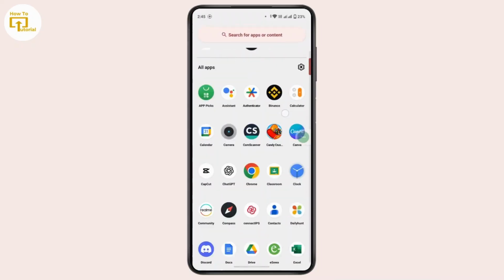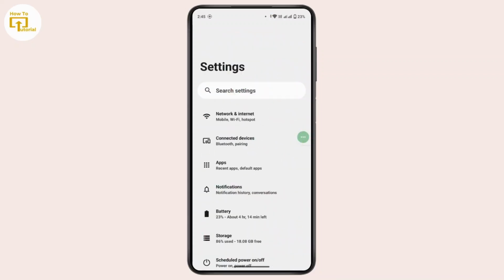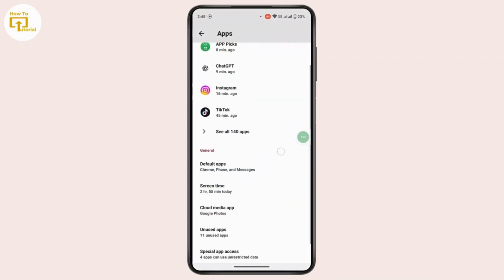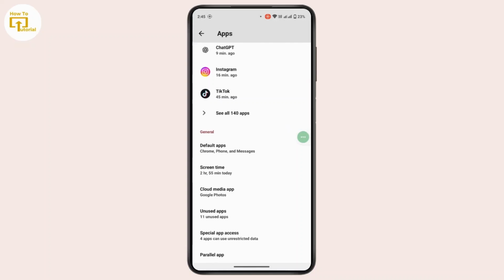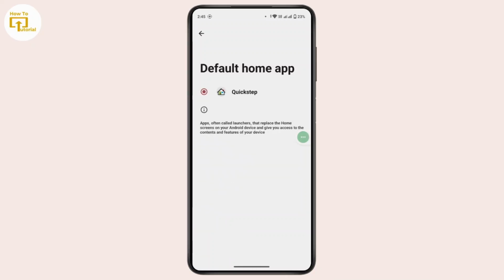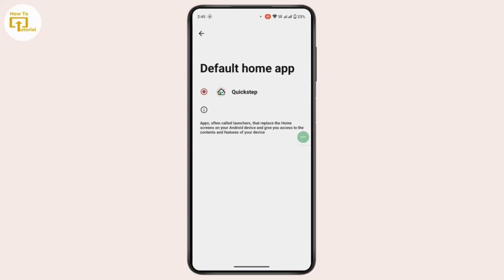How to Change Default Launcher in Realme Device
How to Change Default Launcher in Realme Device @LoginHelps
Learn how to change the default launcher on your Real device quickly and easily. In this step-by-step tutorial, Kate shows you how to navigate through Settings, find the Default App section, and select your preferred home launcher. Whether you want to switch to a new launcher or revert to the system default, this guide will help you customize your Real phone’s interface in just a minute.

Chapter Timestamps:
00:00:00 - Introduction
Hi everyone, this is Kate, and welcome back to the channel.

00:00:08 - Open Settings
Open the Settings app on your Real device.

00:00:15 - Navigate to Apps
Scroll down and tap on Apps in Settings.

00:00:22 - Access Default App
Find and tap on the Default App section under General.

00:00:30 - Select Home App
Tap on Home App to see launcher options.

00:00:37 - Choose Preferred Launcher
Pick your preferred launcher from the list.

00:00:50 - Launcher Changed
Your default launcher is now changed on your Real device.

00:01:00 - Conclusion